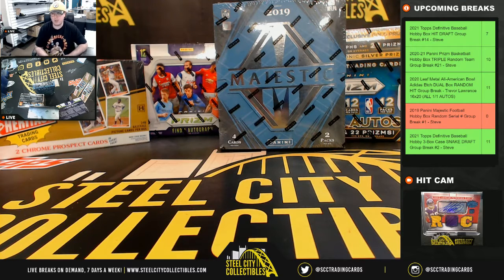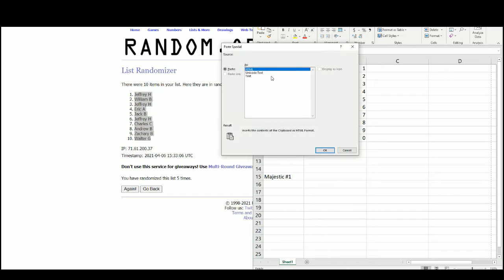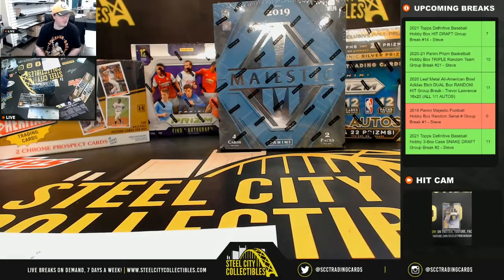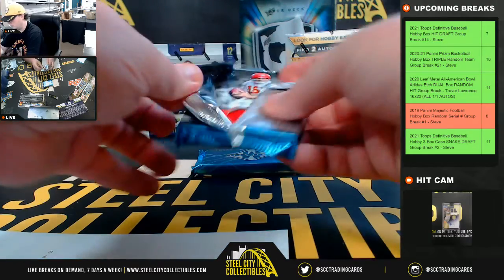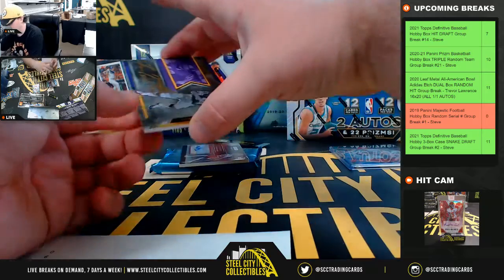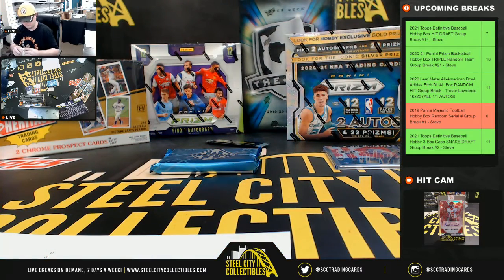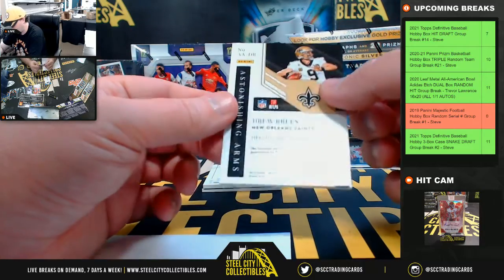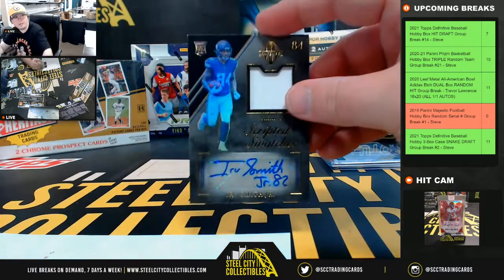2019 Panini Majestic Football Hobby Box Random Serial # Group Break #1 - Steve